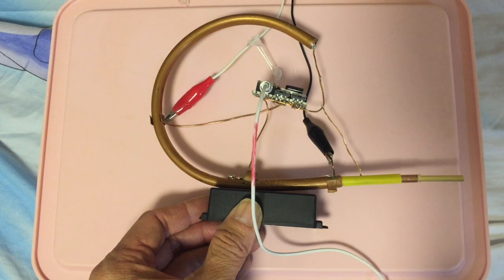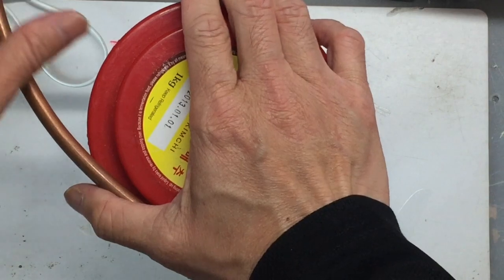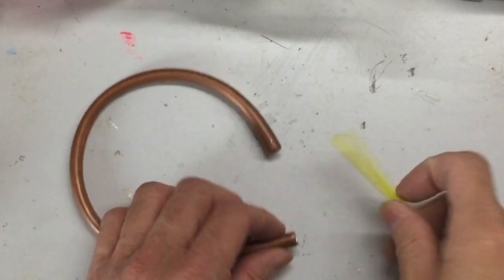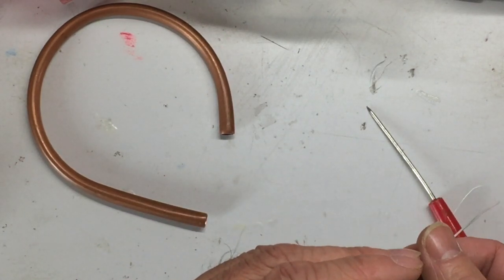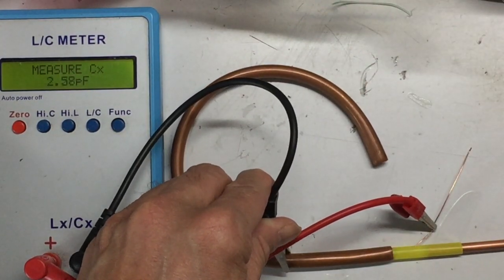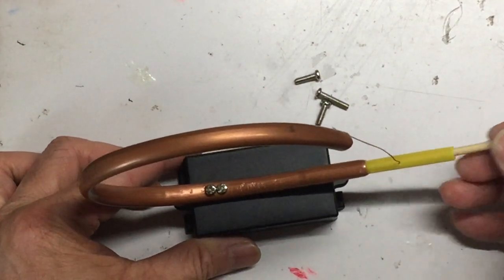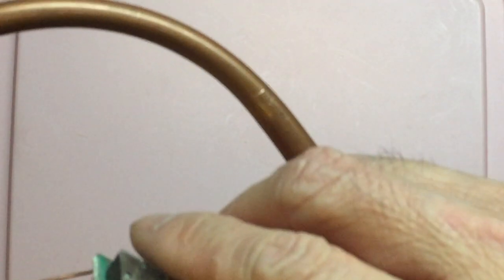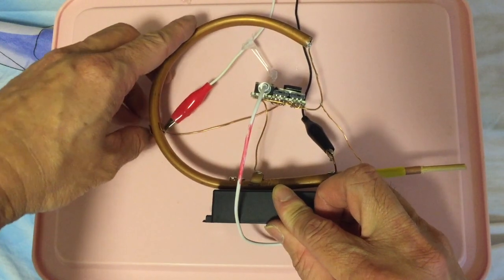Scorpion Copper Pipe FM Crystal Radio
For more info for crystal radio, you an visit the following forum
English
Chinese
crystalradio.cn

Toroid Coil Winding Calculator

Wire Gauge & Diameter Calculator

Bufferfly Air Var. Cap.

links
e-bay shop for crystal radio components shipped from China  : mkmak222_Litz Wire
Also R40C1 ferrite Toroid

Impedance matching box

2 Pin Hearing Aid Accessories Earphone For Pocket Hearing Aid 1Pcs of Earphone Cable + One Receiver

1Set Hearing Aid Earplug Eartips With Sound Tube 1Tubes + 3 Ear Plugs(L M S) Hearing Aids Accessories

aliexpress link for Piezo Buzzer for making your own crystal earbud

1 pcs Piezo Buzzer Electronic Tone Buzzer Alarm Continuous Sound Cable Length 100mm Electronic Sounder